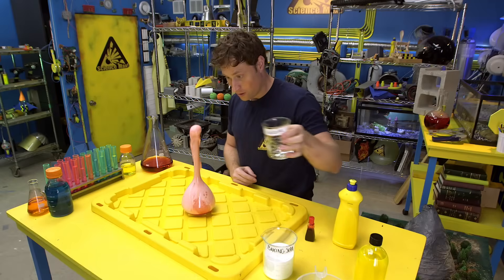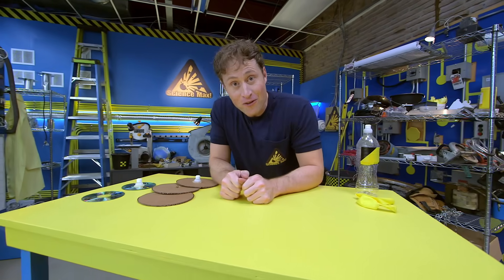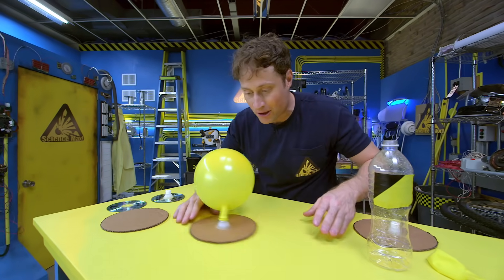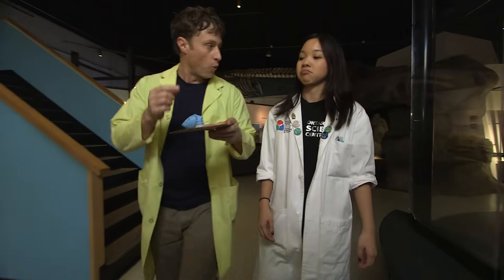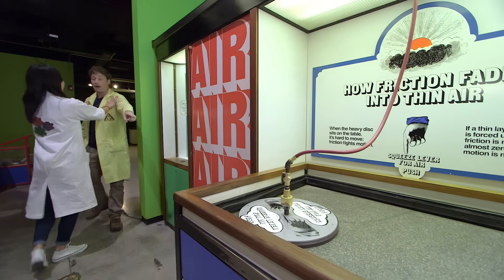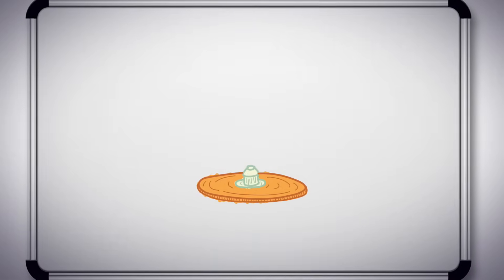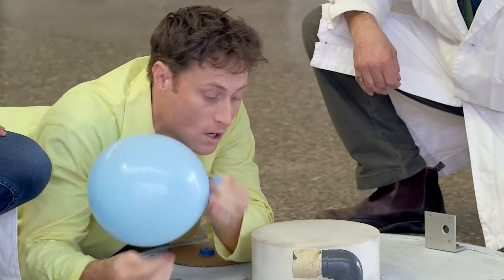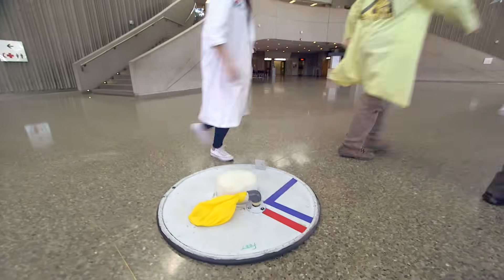Science Max | FRICTION PART 1 | Science Max Season1 Full Episode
Phil starts with a balloon powered hover disc, then tries to make a maxed out version big enough to ride.  In fact, why not make two and then race them!  Phil also tries to use the power of friction to climb the walls and even to fly!